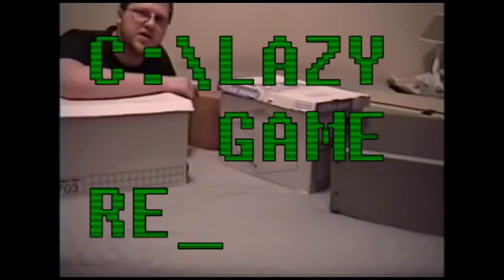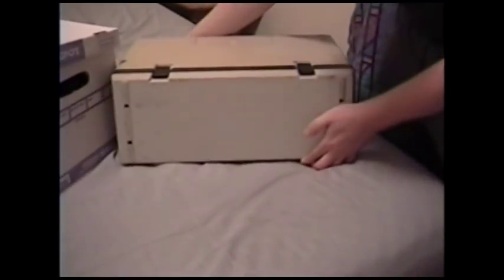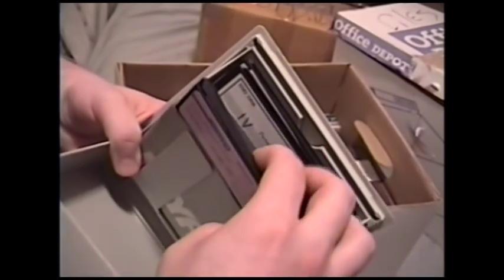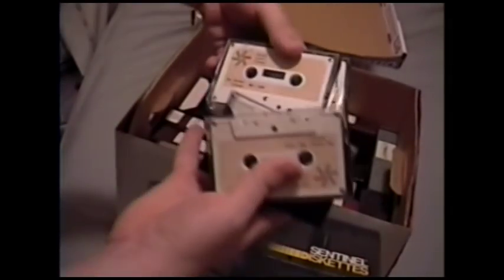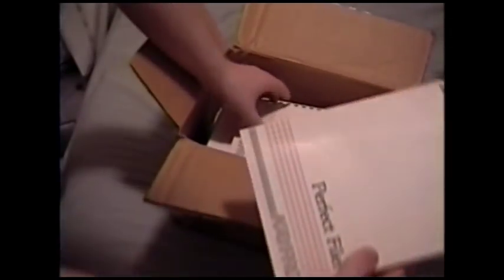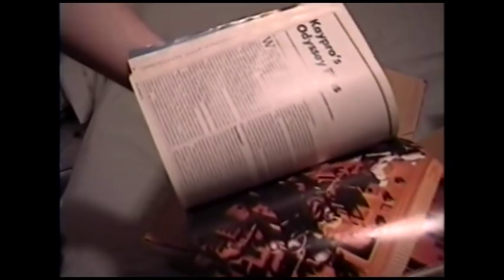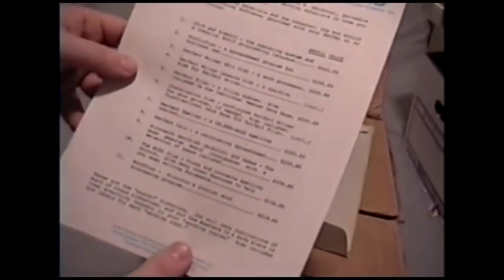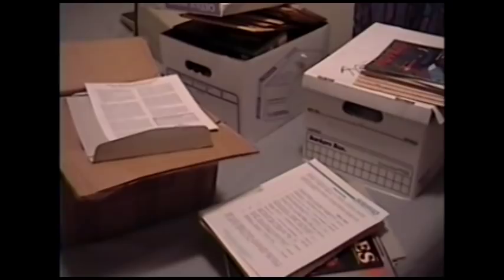LGR - CP/M Vintage Goodies - Osborne 1 Computer & Kaypro IV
A slew of CP/M, Osborne, Kaypro and Heath retro computing software and hardware. Any tips or additional info is appreciated!

The Heathkit / Zenith stuff is especially curious. I'm not sure what all it's actually for, system-wise. Possibly a H89/90.

Turns out the Kaypro is a 4/83 + 88 making it compatible with MS-DOS. I also got the floppy drive working.

There will be a proper and full-length review of these machines at some point.